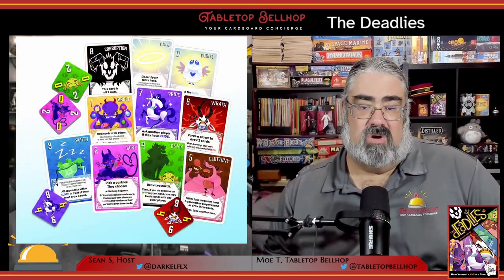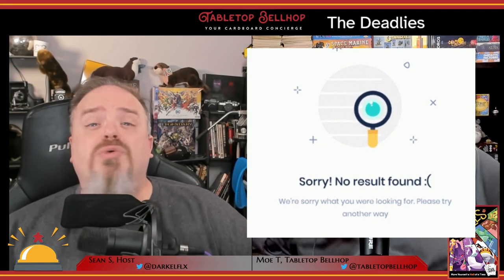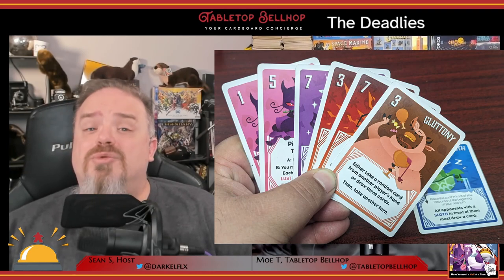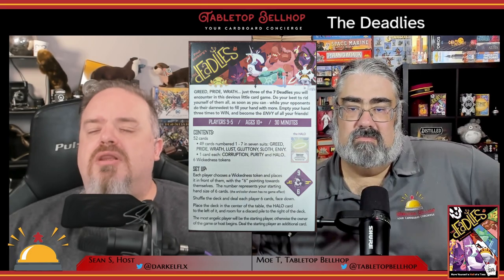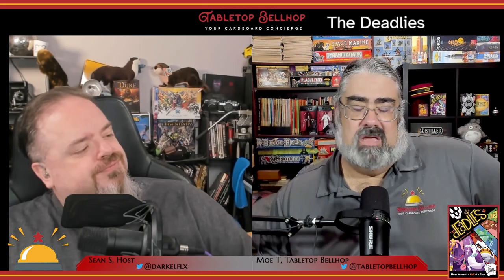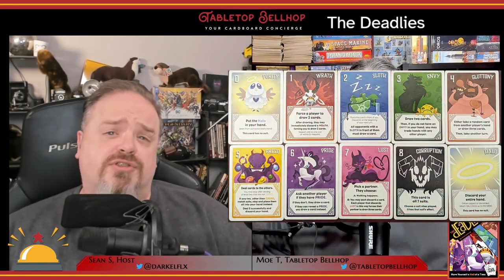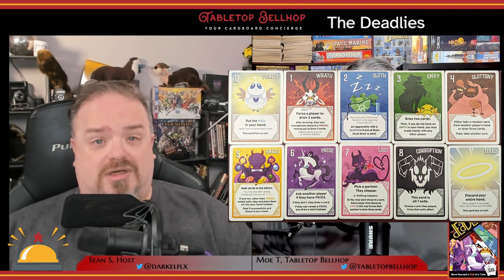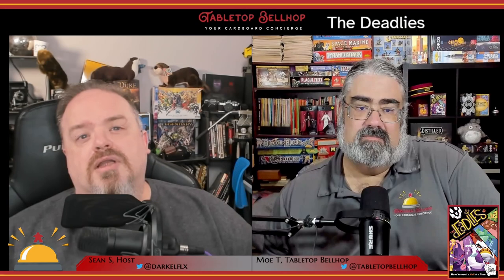The Deadlies Review, A take that card game from Smirk & Dagger often called UNO for Gamers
In this segment of the Tabletop Bellhop Gaming podcast we take a look at The Deadlies, a quick playing "take that" card game from Smirk & Dagger games that has been described as UNO For Gamers. Watch to find out if that's a good description or not.

This review is one segment of episode 220 of The Tabletop Bellhop Gaming Podcast, Cracking Open the Suggestion Box watch it

Timestamps:

00:00 WHAT IS THE DEADLIES?
01:48 COMPONENT QUALITY IN THE DEADLIES
02:24 HOW TO PLAY THE DEADLIES
04:10 OUR THOUGHTS ON THE DEADLIES
08:22 WHO SHOULD PICK UP THE DEADLIES?
10:01 CLOSING AND WHERE TO FIND MORE

From the publisher:

GREED, PRIDE, WRATH... just three of the 7 Deadlies you will encounter in this devious little card game, themed on the 7 Deadly Sins. Do your best to rid yourself of them all, as soon as you can - while your opponents do their damnedest to fill your hand with more. Empty your hand three times to WIN - and become the ENVY of all your friends!

Object: Play as many cards as you can each turn, of the same Suit, Number value or a Straight of any length, trying to empty your hand as quickly as possible, while at the same time preventing your opponents from doing the same. The top most card of the set you play activates that suit's very thematic ability, either helping you further or sandbagging your opponents.

Each time you successfully empty your hand (and manage to keep it empty until the end of the turn), your new starting hand will be two cards smaller than the previous time, as tracked by your Wickedness token. (6, 4, 2, 0) Empty your hand three times, and you WIN!

Quick-teaching, dastardly card game for ages
10 & up.

Highly interactive, “take that” style game play.

Humorously themed upon the Seven Deadly Sins, depicted as cute lil’ animals of evil, each with a special ability befitting their nature.

A nasty little card game that's a hell of a good time.